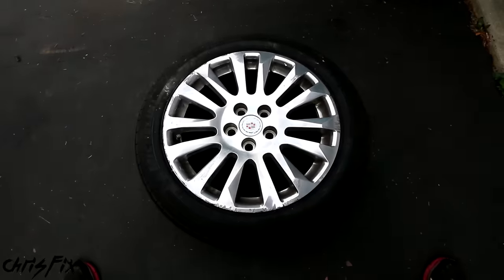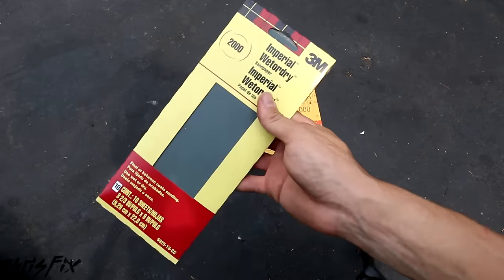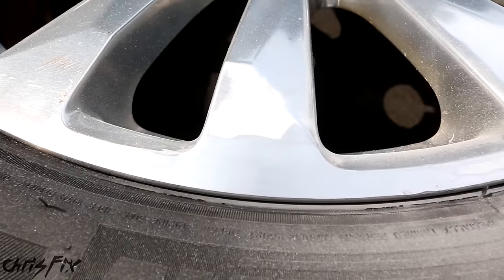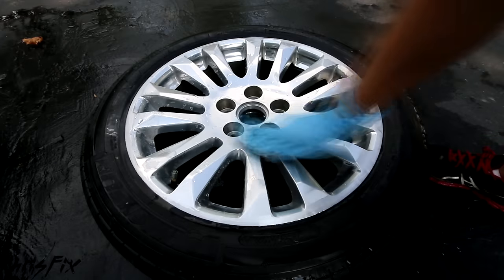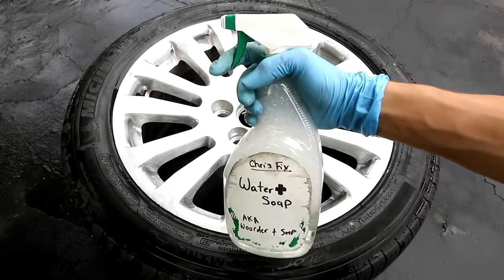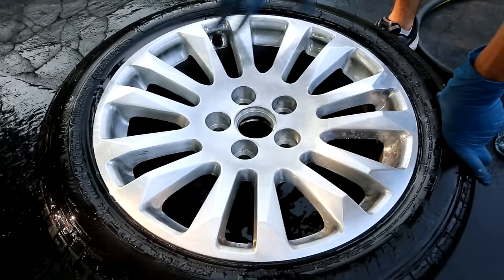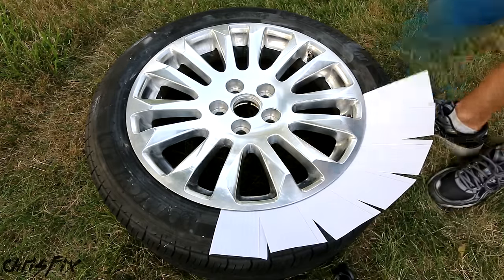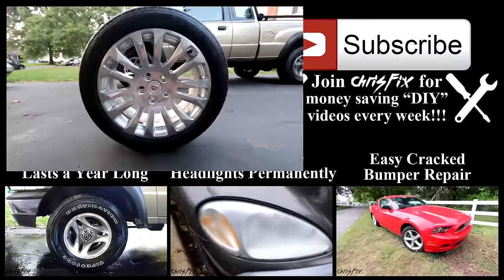How to Repair Rims with Curb Rash or Scratches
Learn how to repair your rim and remove curb rash and scratches with this simple, step by step video. Scraping your rim against the curb is no fun, and the damage can cost a lot to fix until now!

Tools I used:
Flap Wheel
Rim Polisher
Clear Coat (made for aluminum)
Quality Sand Paper (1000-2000 grit)
Quality Sand Paper (400-600 grit)
Paint Stripper